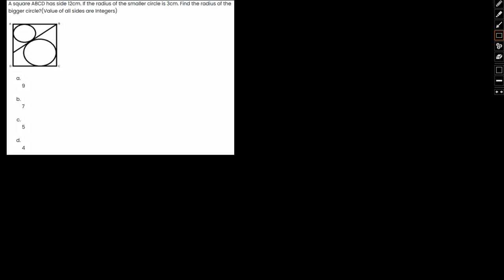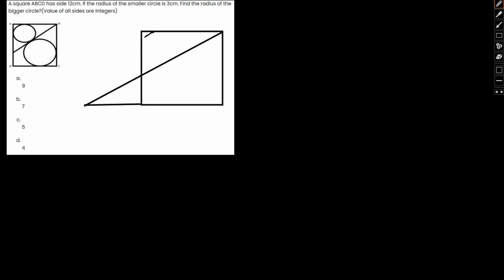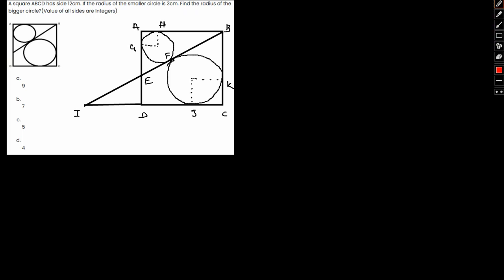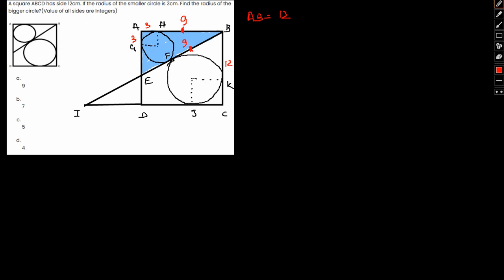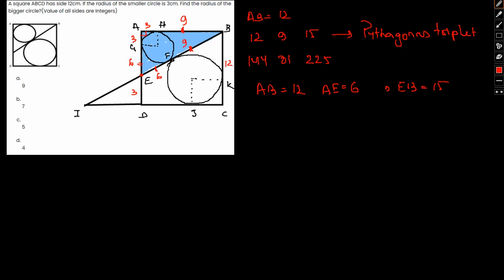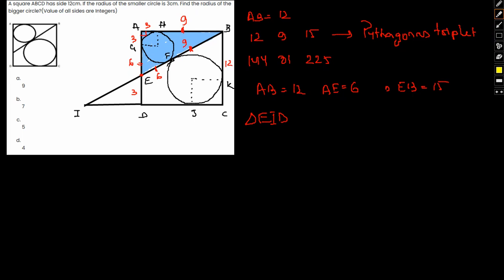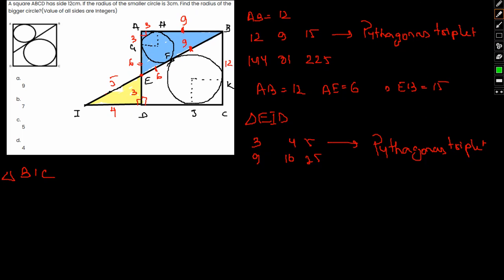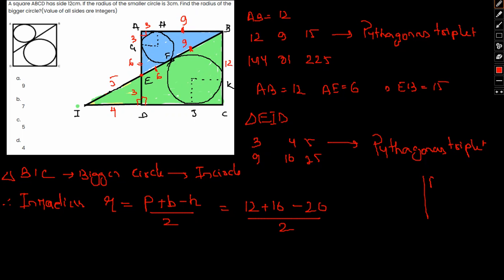GMAT/GRE quants complex geometry question with detailed solution and explanation for exam purpose.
Quants question for GMAT/GRE with detailed solution and explanation for problem solving.